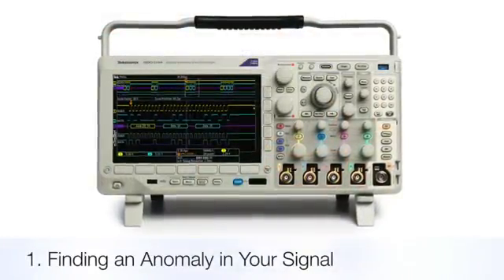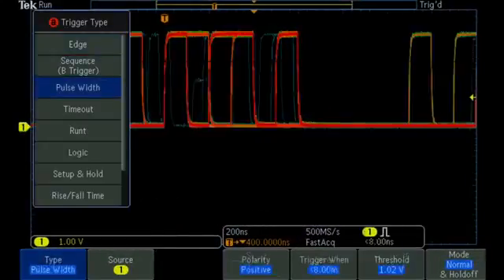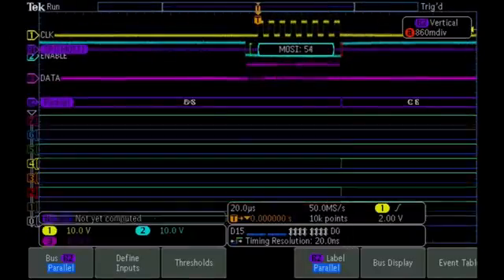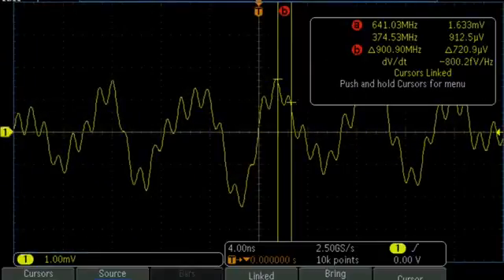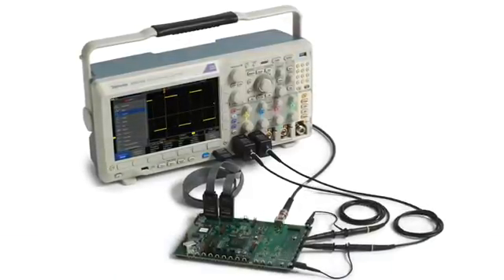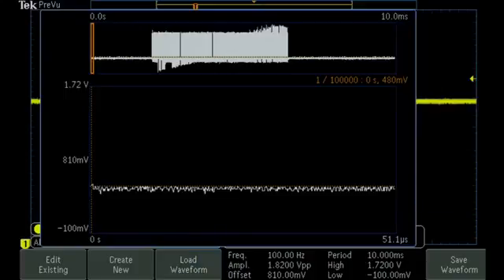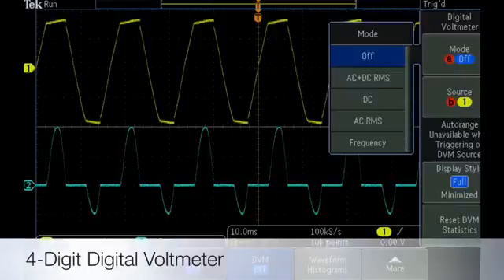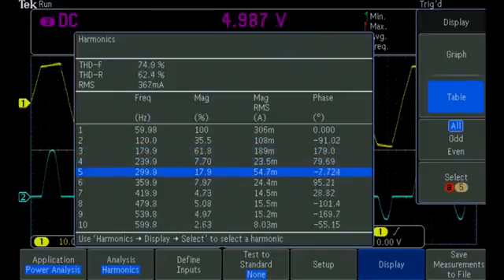Tektronix MDO3000 Oscilloscope